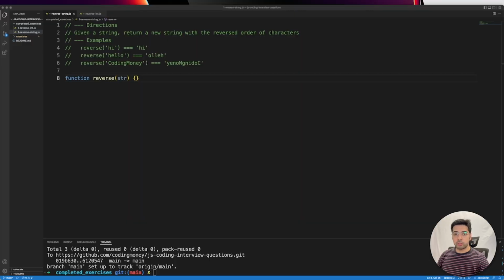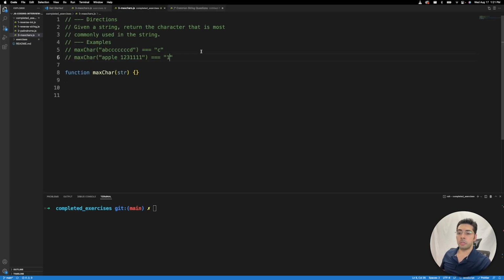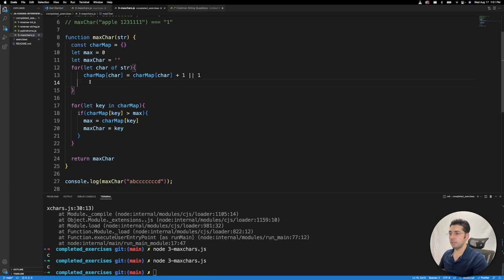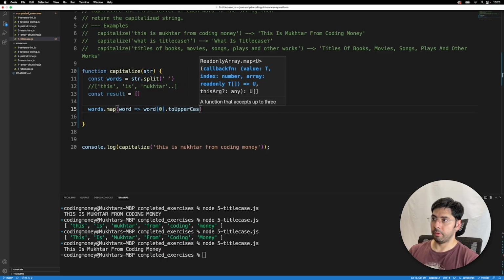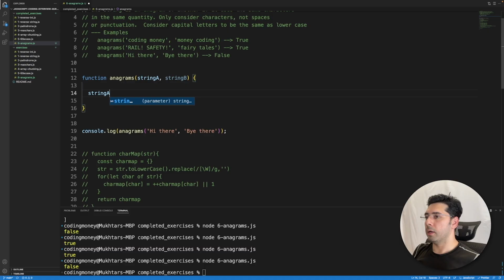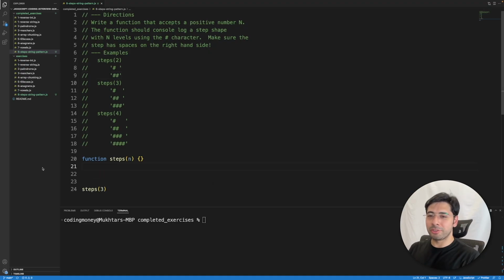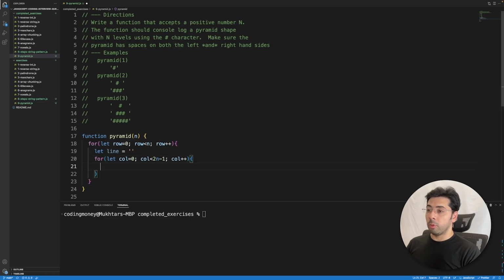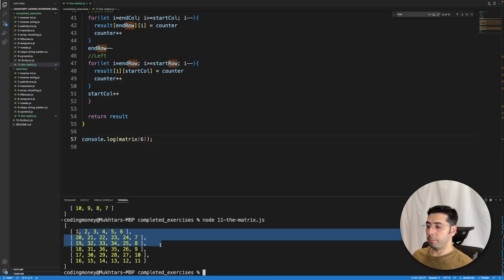Top 10 Javascript Algorithms to Prepare for Coding Interviews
Build a solid foundation and prepare you for Leetcode-style coding challenges. Learn the top 10 must-know Javascript algorithms interview questions to help you ace your coding interviews. This course will help you build a strong foundation in Javascript algorithms and tackle Leetcode problems with confidence.

✏️ Course developed by @CodingMoney

⌨️ (0:00:00) Introduction
⌨️ (0:01:00) Reverse String & Integers
⌨️ (0:11:29) Palindrome
⌨️ (0:15:58) Max Char
⌨️ (0:33:43) Array Chunking
⌨️ (0:41:56) Title Case
⌨️ (0:49:31) Anagrams
⌨️ (1:07:54) Count Vowels
⌨️ (1:15:21) Fizz Buzz
⌨️ (1:20:02) Steps String Pattern
⌨️ (1:30:52) Pyramid String Pattern
⌨️ (1:39:24) Bonus - Spiral Matrix

👾 davthecoder
👾 jedi-or-sith
👾 南宮千影
👾 Agustín Kussrow
👾 Nattira Maneerat
👾 Heather Wcislo
👾 Serhiy Kalinets
👾 Justin Hual
👾 Otis Morgan
👾 Oscar Rahnama